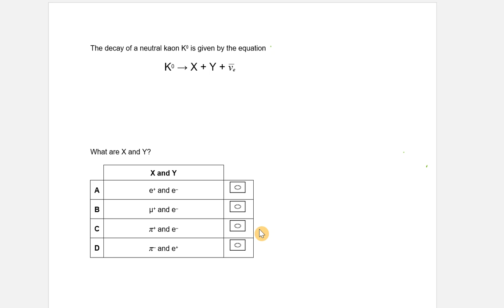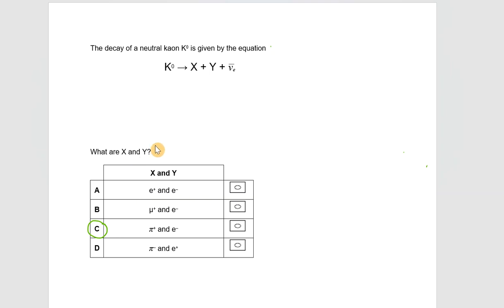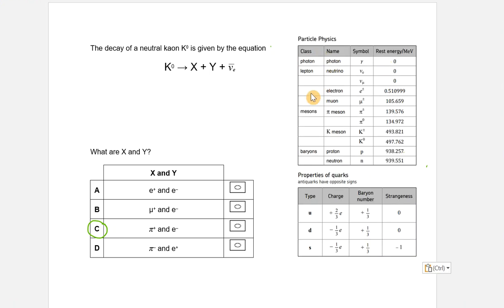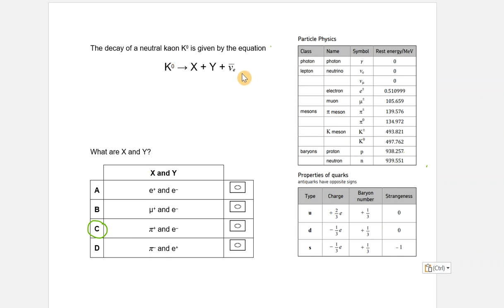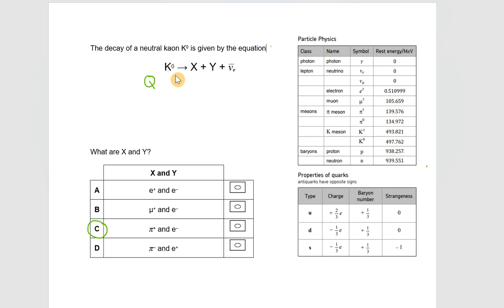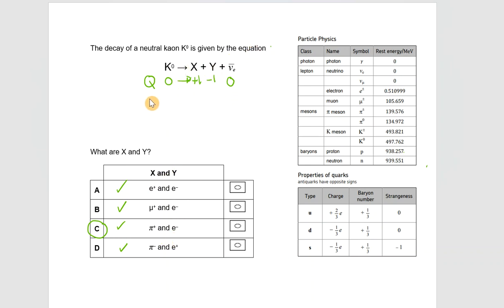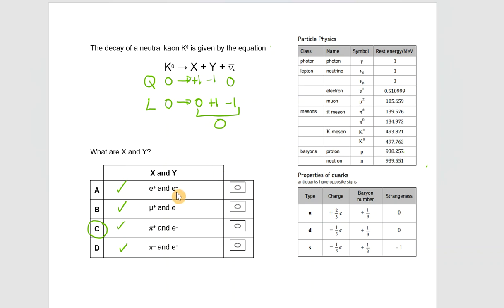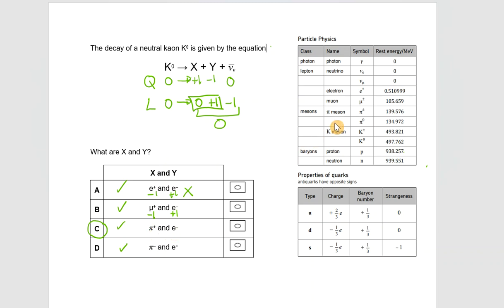Particles MCQ 29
AQA A-level Multiple Choice Question
Particles
Work example